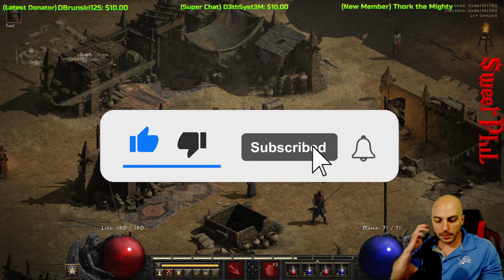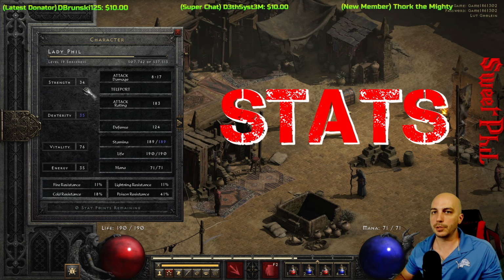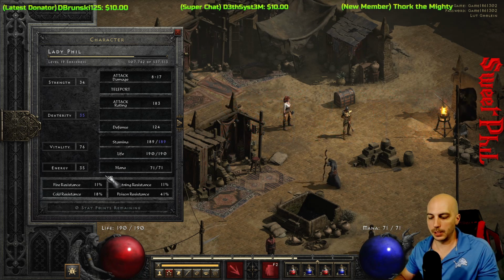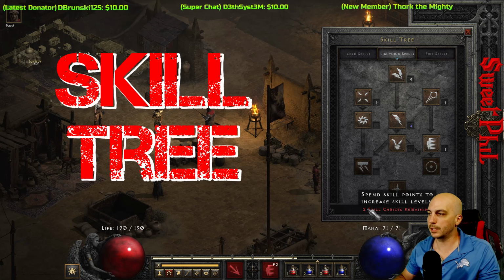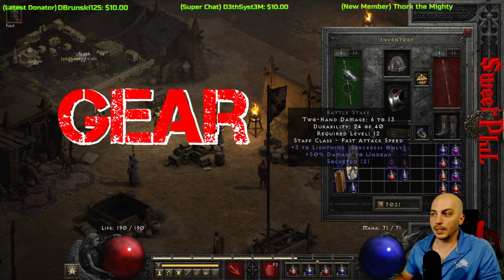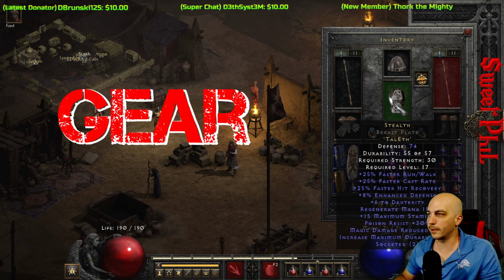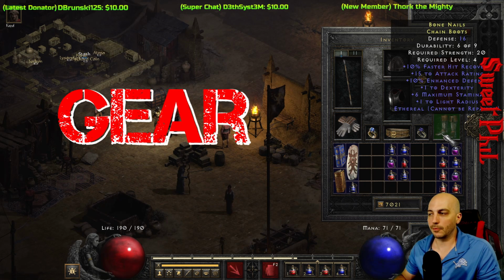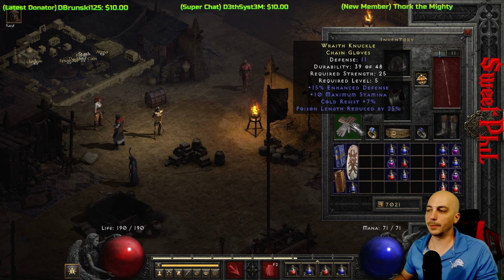Diablo 2 Resurrected - Early Game Sorc Build Guide, Sweet Phil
In this video i show you how i start of Diablo 2 with a sorceress. This is in my opinion the easiest way to start your play through to get through the game as easy as possible so you can get on to the end game magic finding or PVP.

Support ther channel for the same price as a cup of coffee.

💵Support Channel with a Tip💵 Liking for content or the stream.

🆓💸🚀Want FREE money, stocks, or Bitcoin???🚀 💸🆓
Thinking of Investing? I do get the same reward when used.